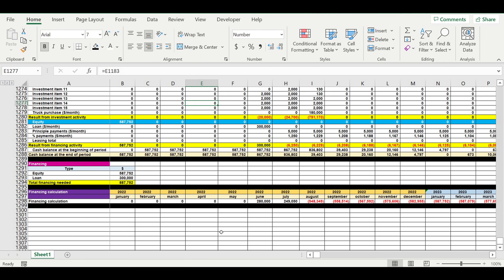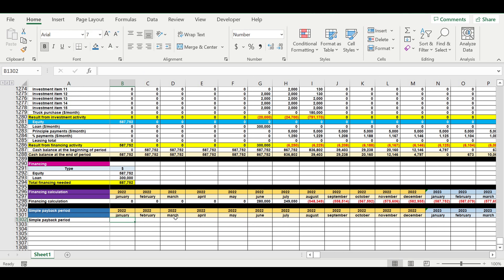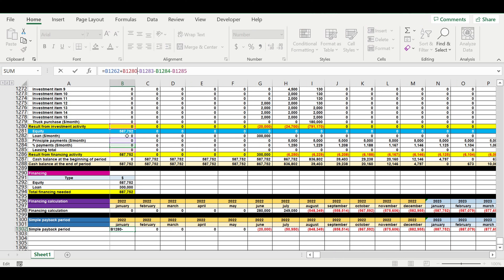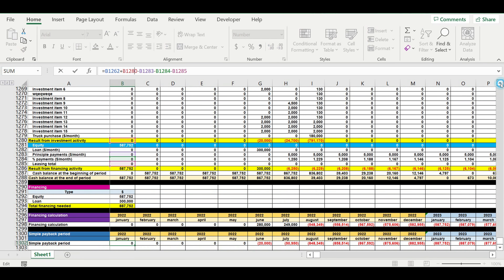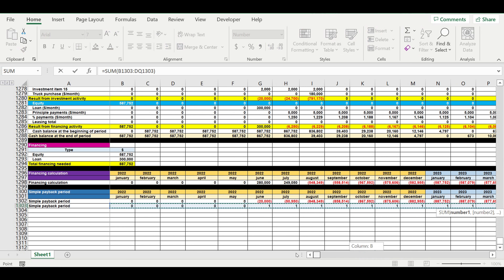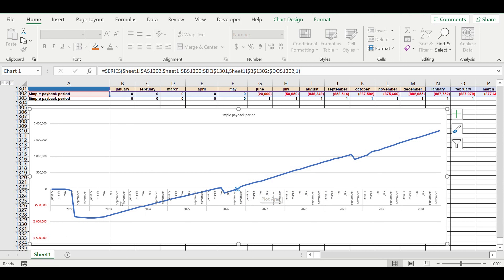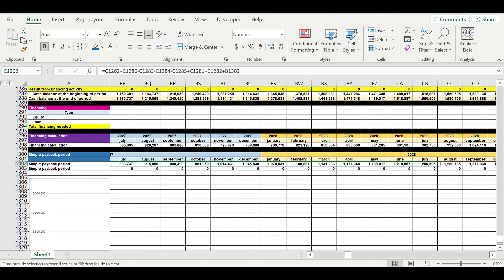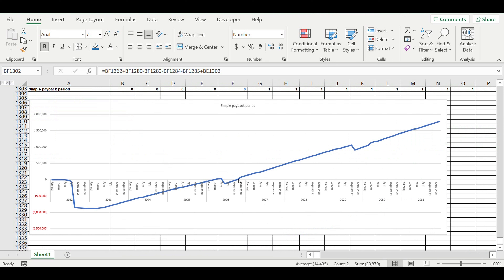What is the payback period? Truck financial model / business plan. Part 15. MS Excel from "0".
What is the payback period? Truck financial model / business plan. Part 15. MS Excel tutorial. Building financial model from scratch. MS Excel tutorial.